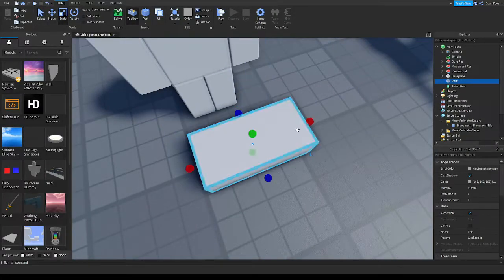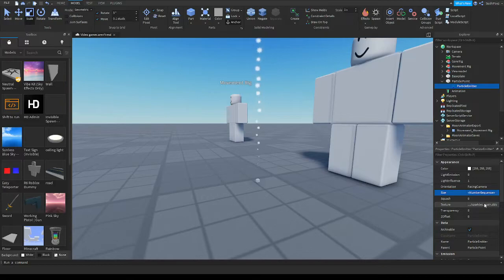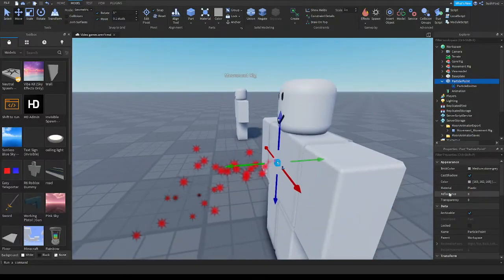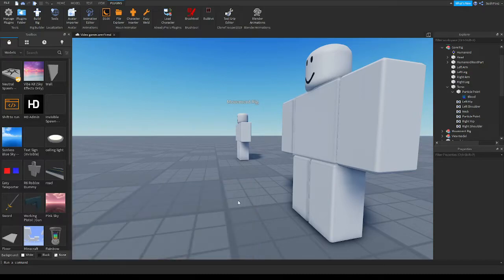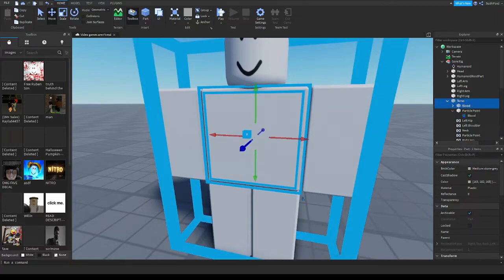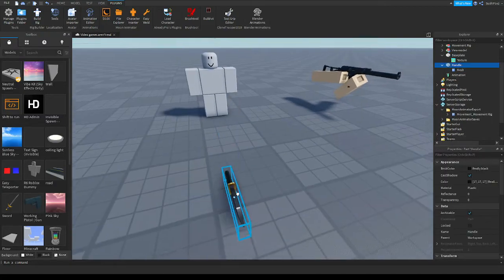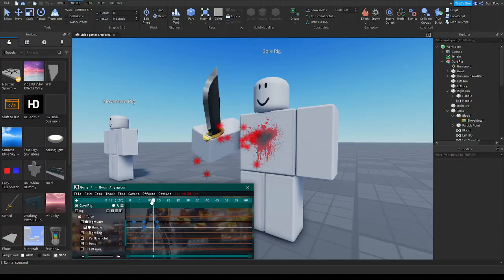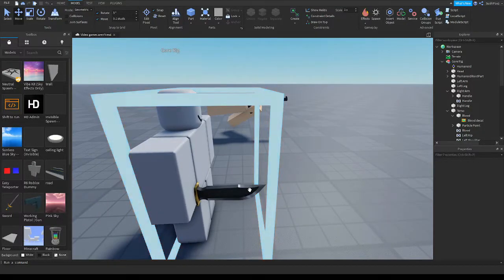Gore Video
This video isn't done, I know the mic quality is bad, so i'm gonna make a better version that has more tips other than gore.